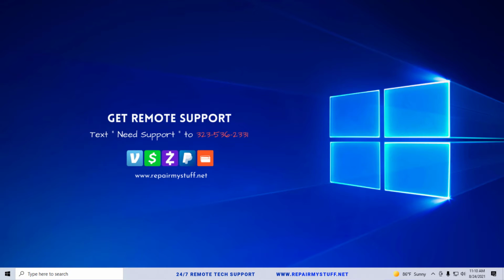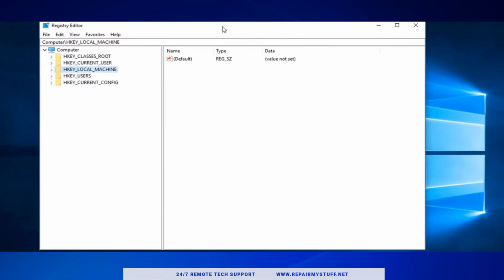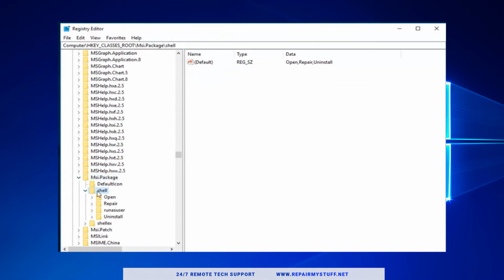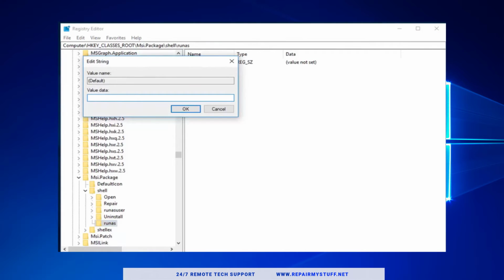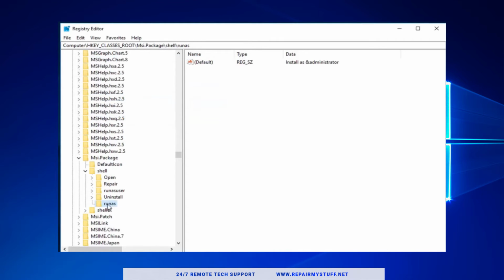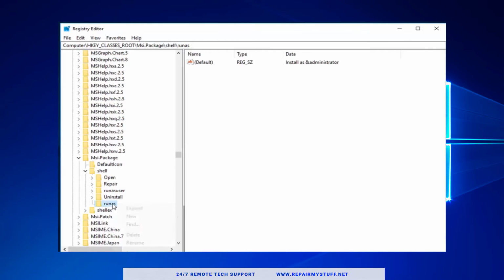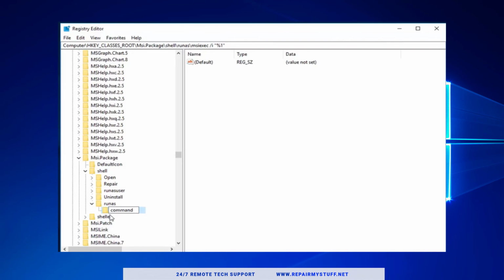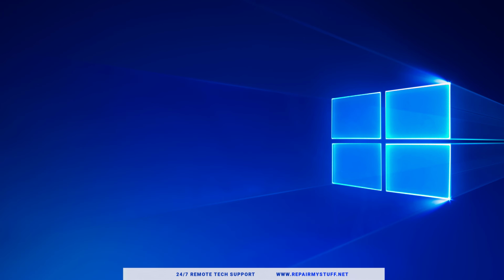How to Fix Windows Installer Package Issue Tutorial ( Windows 7/8/10)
Registry Entry: msiexec /i "%1"

Most programs can be installed on Windows computer normally. Only a few require administrator’s permission. In normal situation installation proceeds, smoothly without encountering issues – but unstable network access can cause problems. Also, sometimes, the error might appear if you fail to uninstall a program successfully.